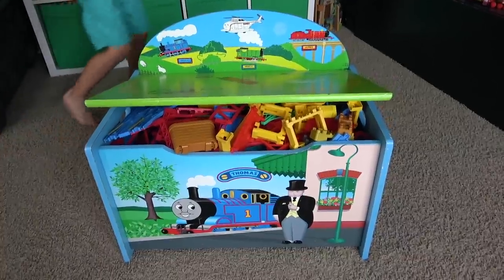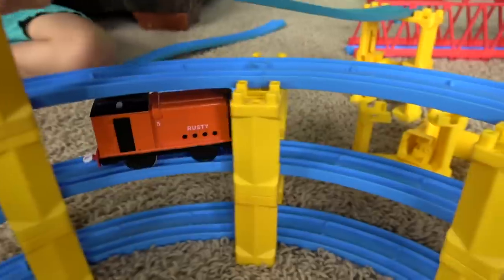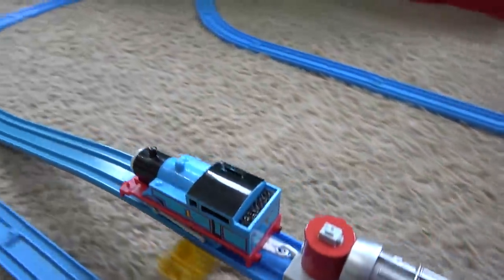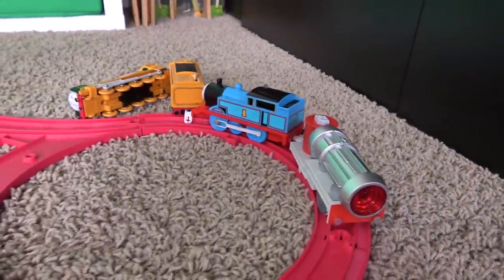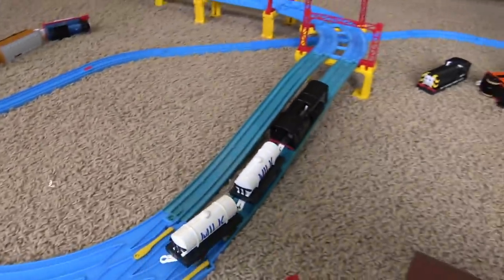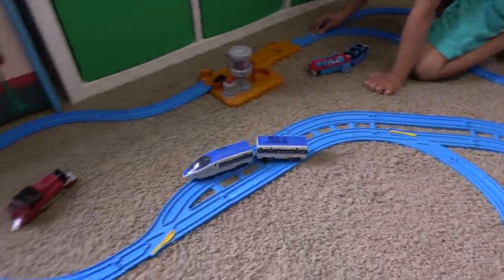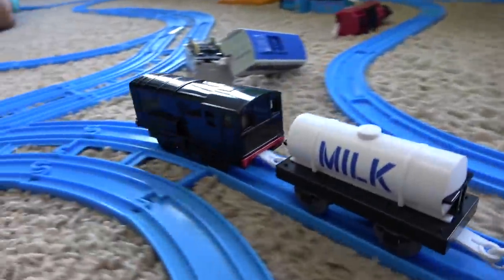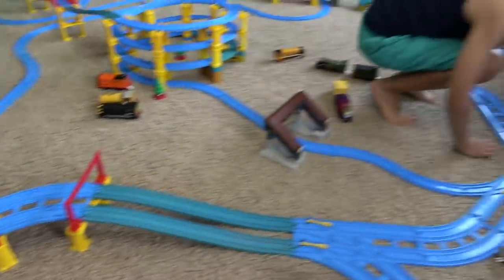Thomas & Friends™ HUGE Tomy Train Track Build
We found a Thomas & Friends™ HUGE Tomy haul in our Thomas Mystery Surprise Box! This toy train track build might be our biggest Tomy track ever! We're racing and crashing Thomas, Murdoch, Lady, Duck, Diesel, Toby, Arthur and a bullet train all around the Island of Sodor!  スーツ